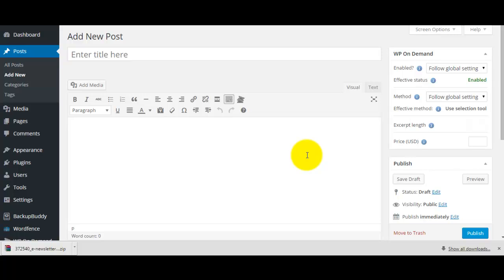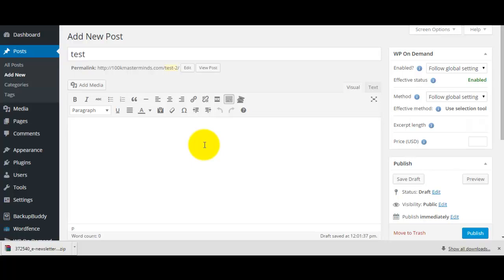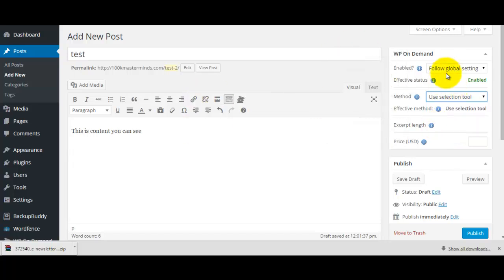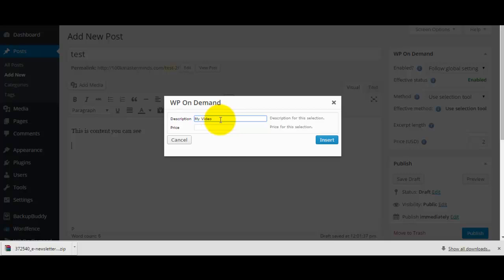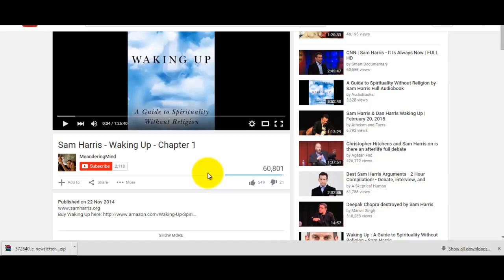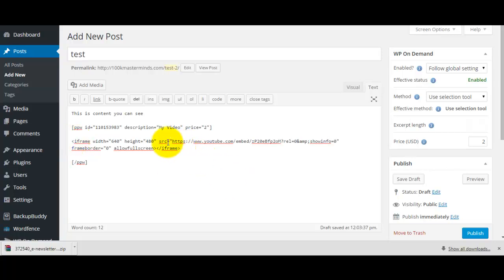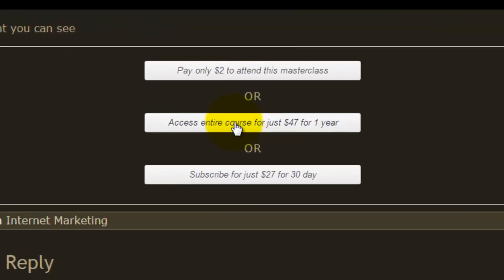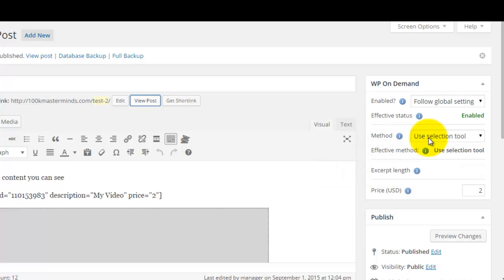WP ONDEMAND LOCKING CONTENT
Ho to lock content with  WP OnDemand Plugin.